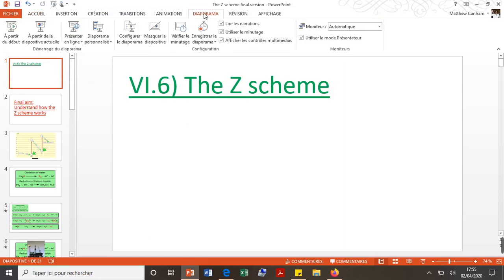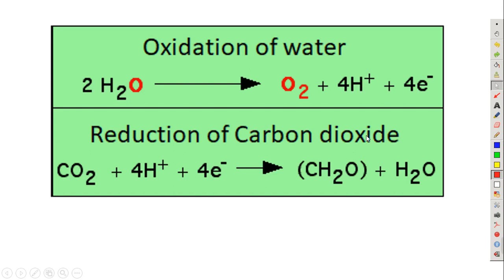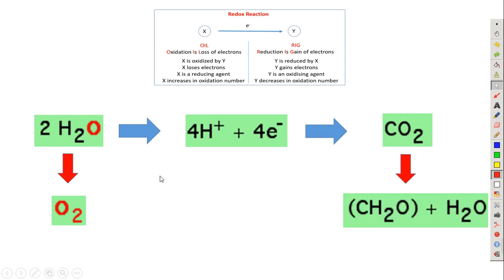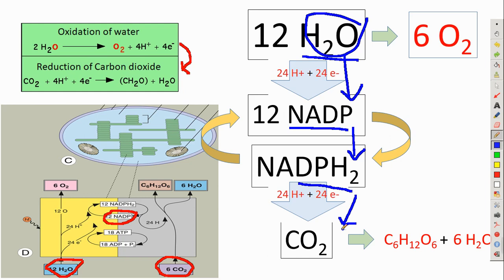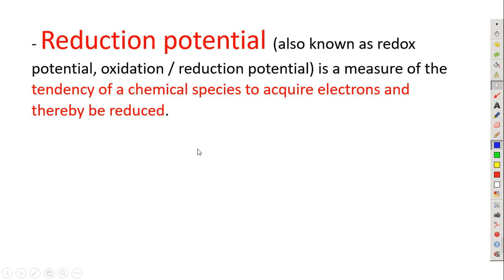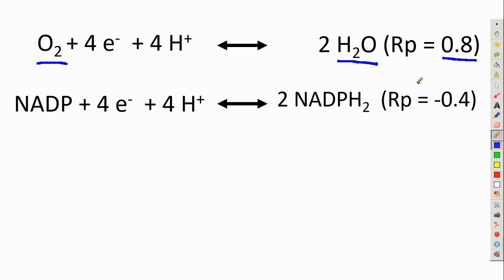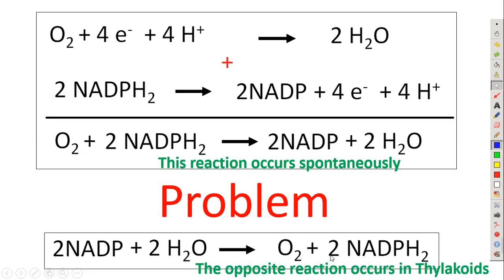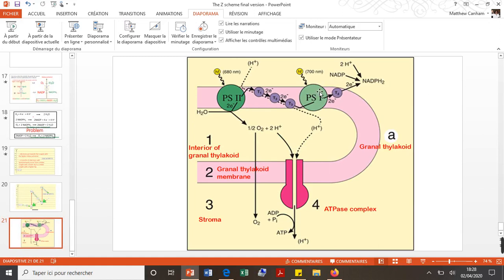The Z scheme part 1